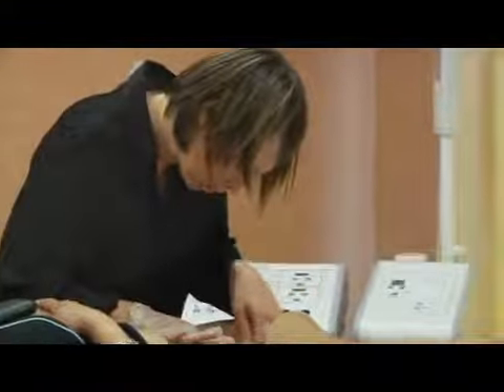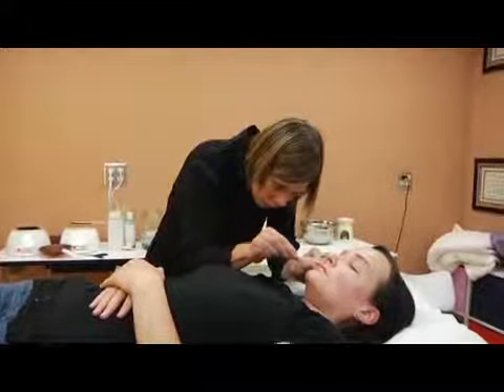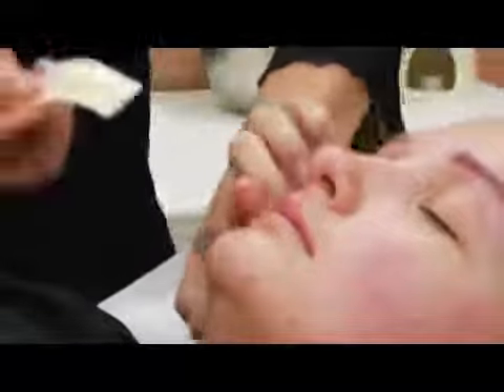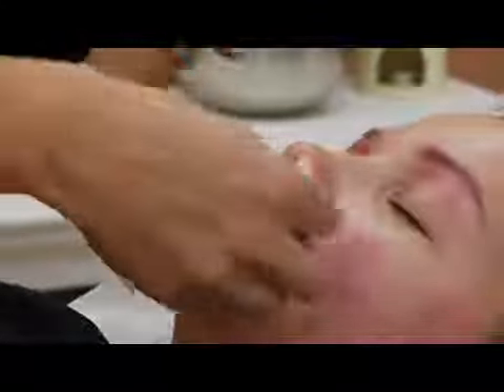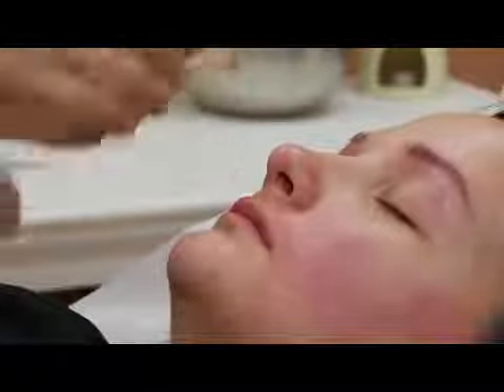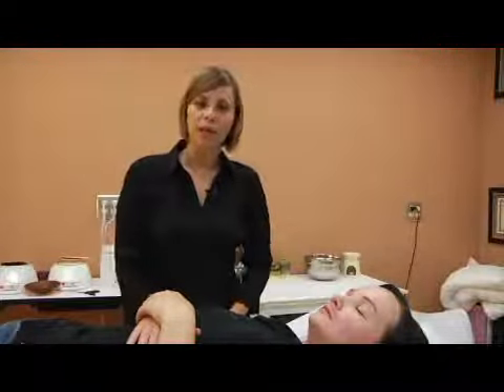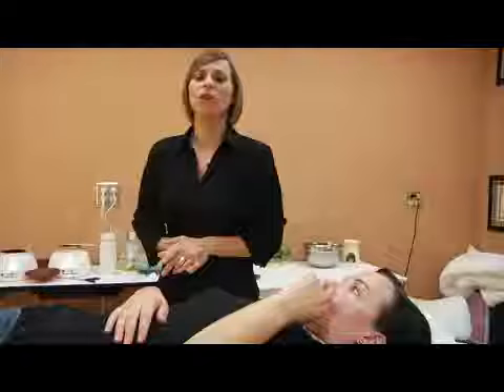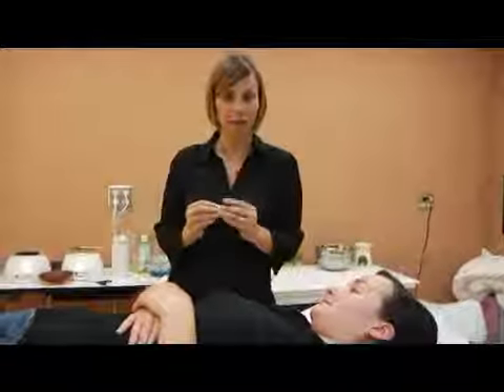Tips on Removing Facial Hair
Tips on Removing Facial Hair. Part of the series: Hair Removal. Removing facial hair is best done using a wax once the area is thoroughly cleaned with an antiseptic lotion. Discover the most efficient way to remove your facial hair with tips from a professional Brazilian waxer in this free video on hair removal.